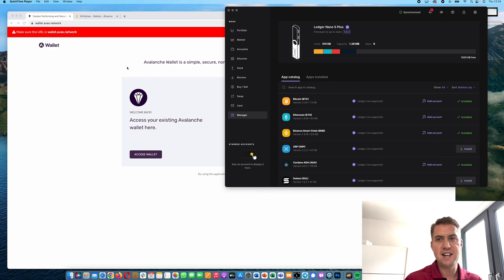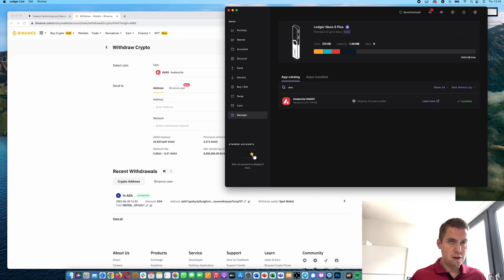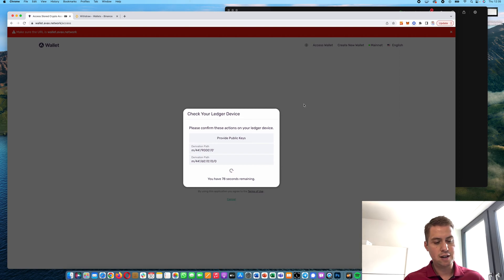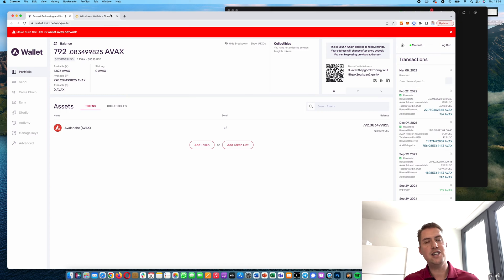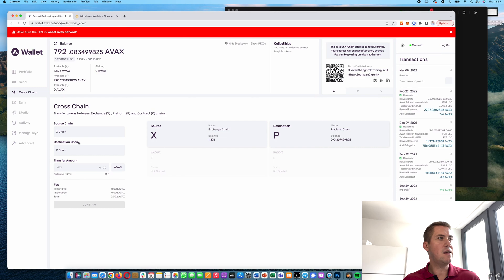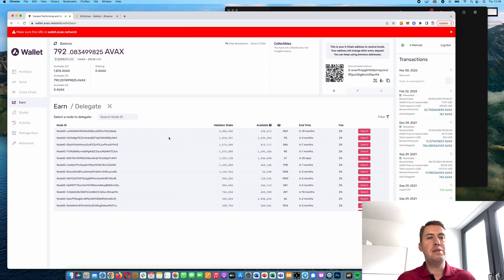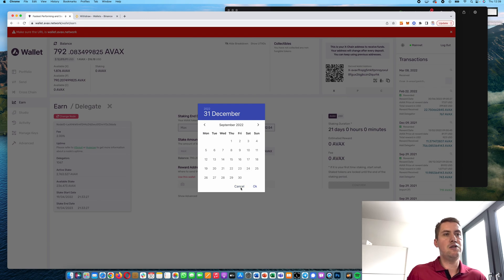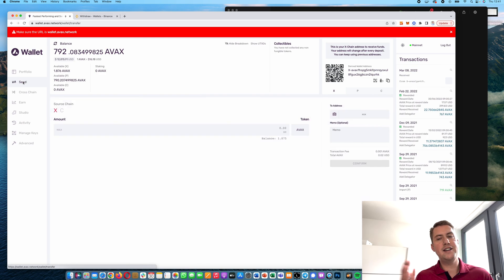How To Stake Avalanche (AVAX) On Your Ledger Nano ✅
In the video I show you how to store Avalanche on the Ledger Nano (S, X or S Plus). You will also see how to transfer funds from your Binance wallet to Ledger. We also talk about the differences between P, X and C Chain.